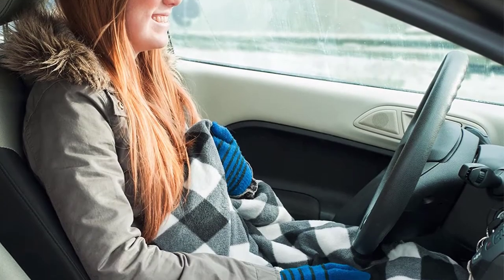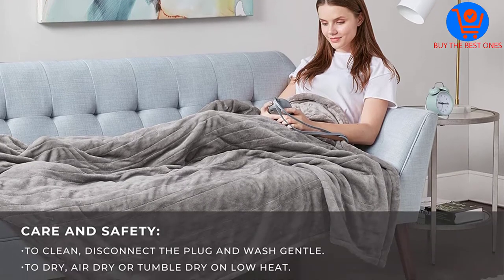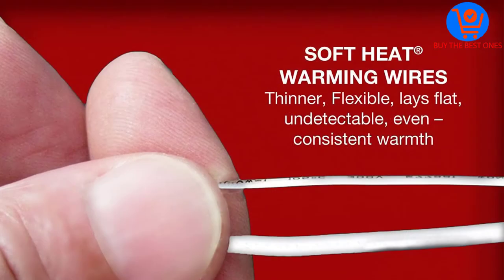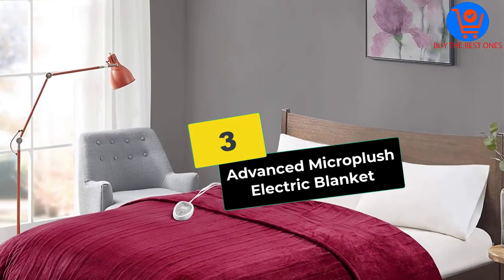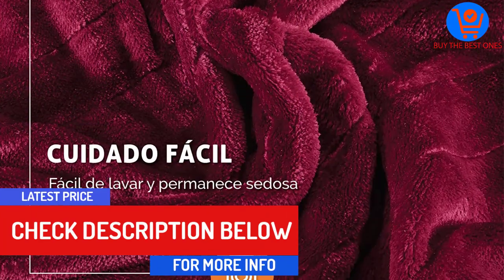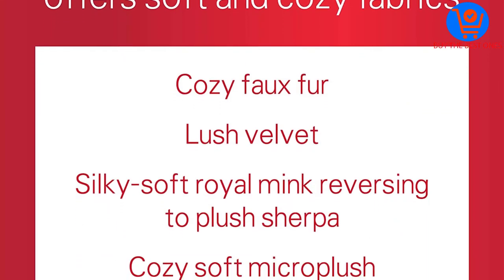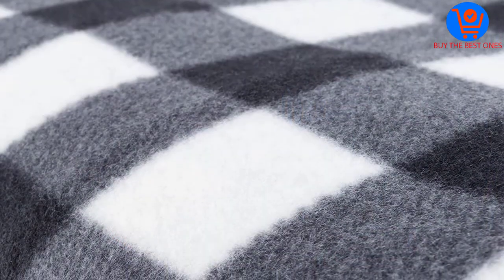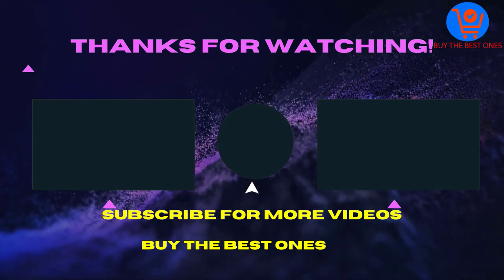Best Electric Blankets Reviews [TOP 5 PICKS]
▶️ In This video, We recommended the top 5 best Electric Blankets in 2021.

▶️ 5. MP2 Heated Electric Blanket.

▶️ 4. Softheat by Perfect Fit.

▶️ 3. Advanced Microplush Electric Blanket.

▶️ 2. Sunbeam Heated Throw Blanket.

▶️ 1. Stalwart Eclectic Car Blanket.

Are you Searching for Best Electric Blankets? So now you are in the right place for getting the valuable info on Electric Blankets.

In this video, we shortlisted the top 5 Best Electric Blankets on the market in 2021. We made this list based on our personal opinion. After performing our research based on their price, quality, durability, brand reputation, and other related issue and we ranked them no particular request or influence.

We have tested each Electric Blankets and tried to include in-depth information of Electric Blankets in our Video which will be enough to fulfill all of your needs.

We hope you like the Electric Blankets we select for this year. If you have any questions related to the Electric Blankets which are listed here, please leave a comment down below and we will get back to you as soon as possible.